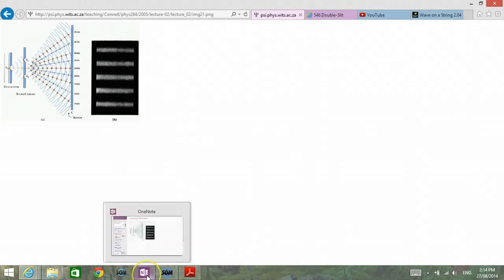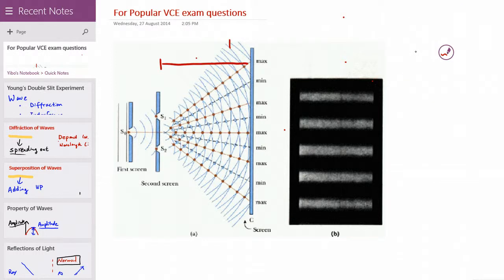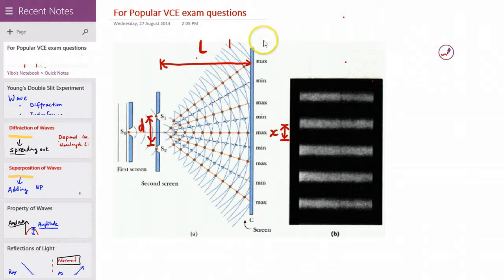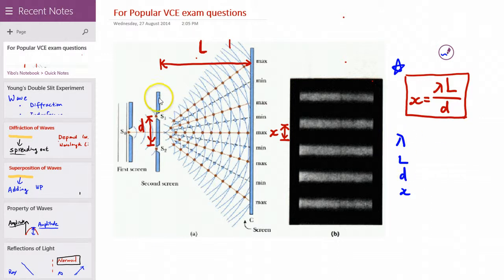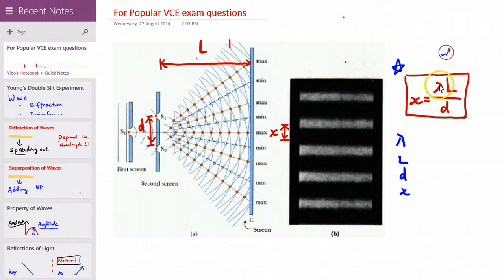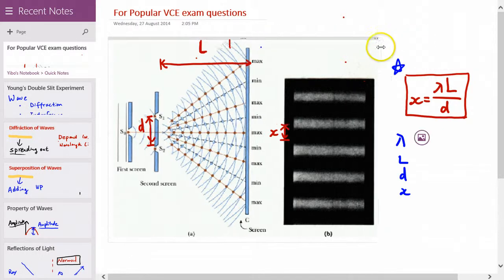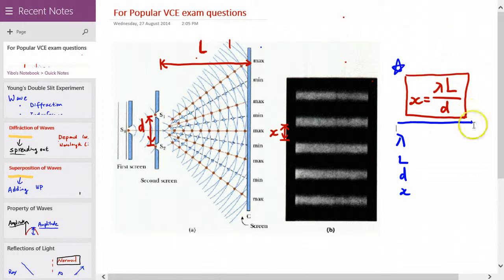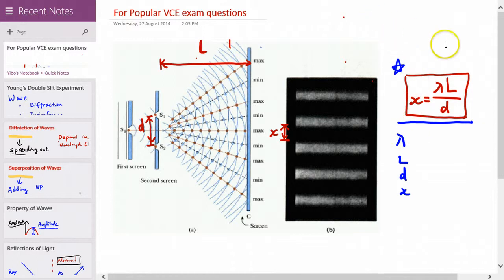Year 12 Unit 4 week 10 popular VCE physics exam question